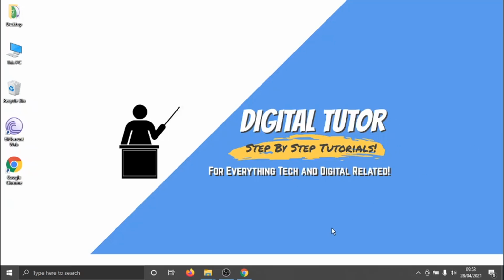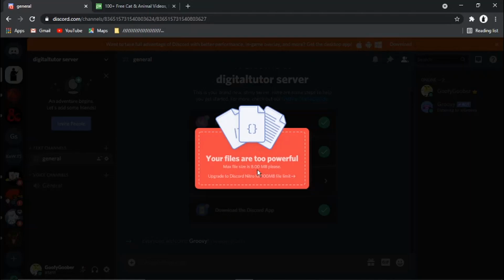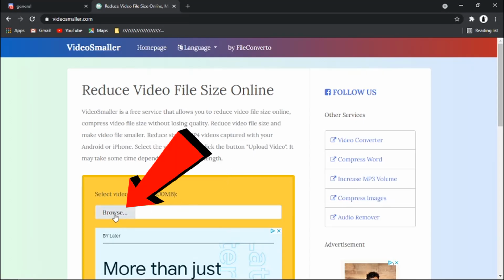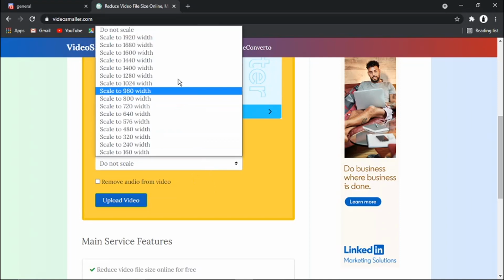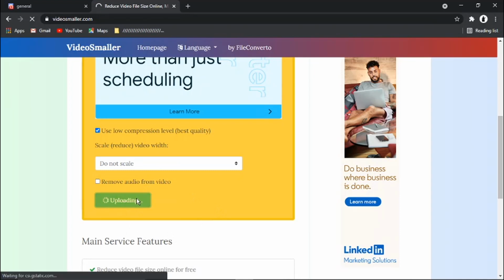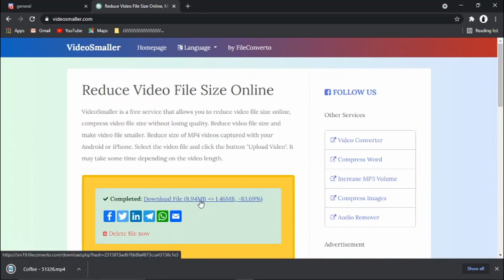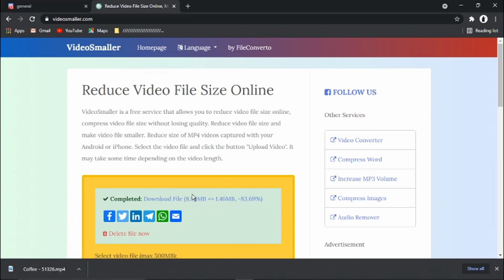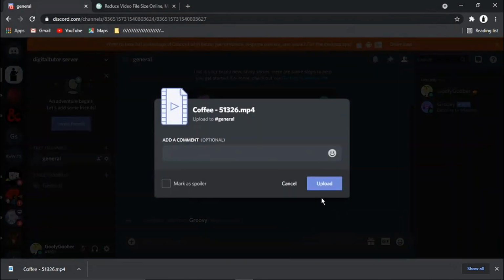How To Send Large Videos On Discord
In this video I will show you how to send large videos on discord.

It is easy to learn how to send large videos on discord but can be tricky to find if you are new to discord but in this tutorial you will learn step by step how to send large files through discord.

how to exceed discord file upload limit is explained clearly in this video so just hit play and you will learn how to send videos on discord. After watching the video the whole way through you will know how to upload a video onto discord

A lot of people are looking for ways on how to send large videos on discord and this is an easy to follow video on how to upload a video onto discord.

So if you are looking for how to send large videos on discord you have come to the right place.